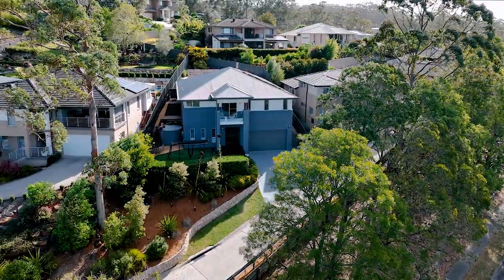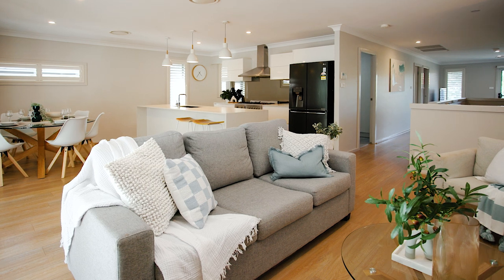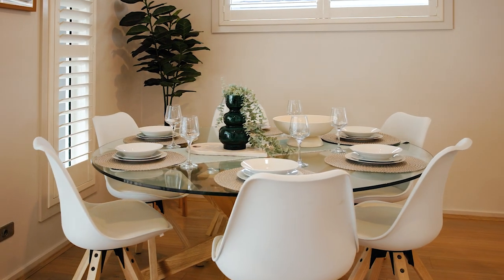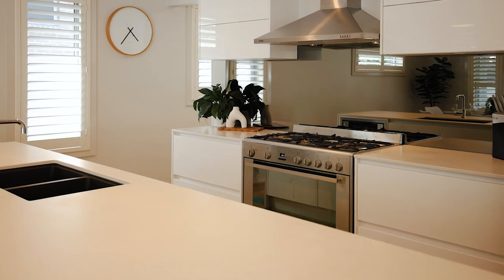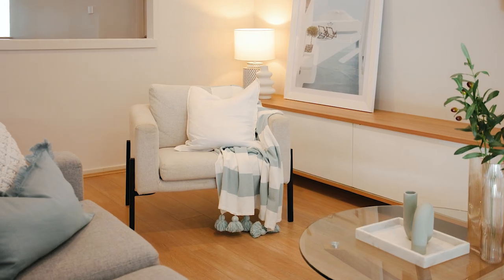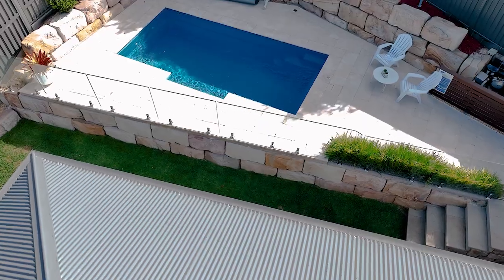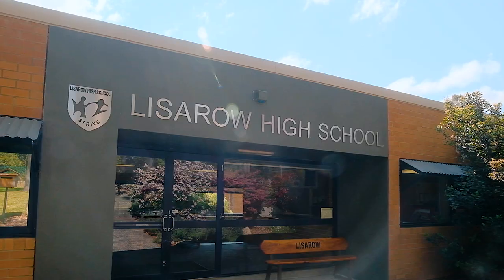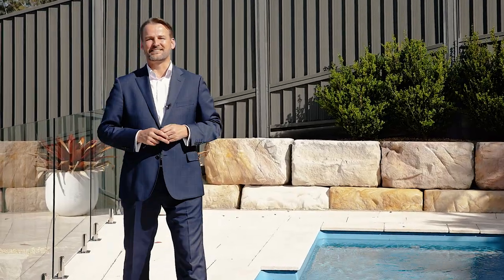2/42 The Ridgeway, Lisarow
McGrath Gosford